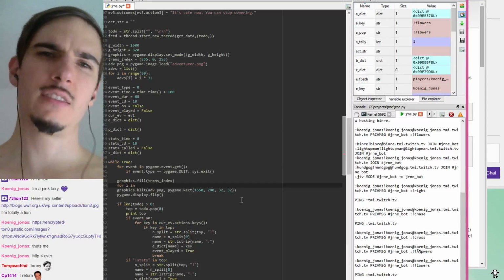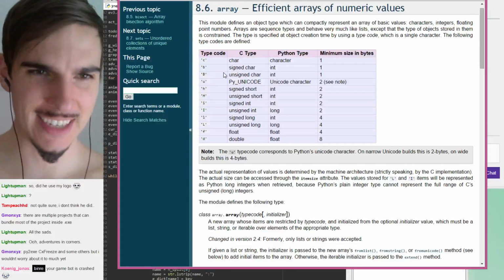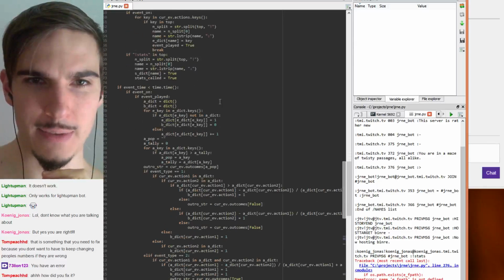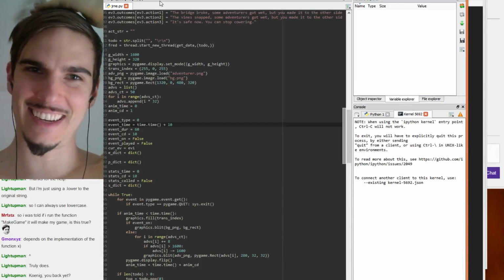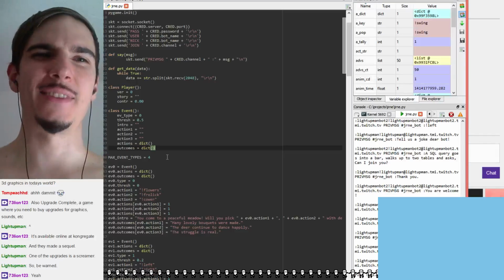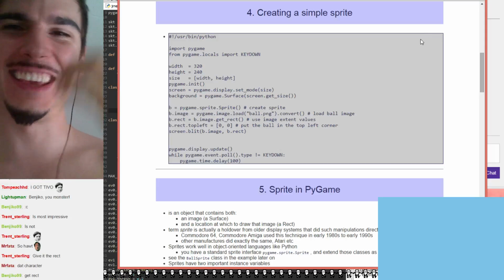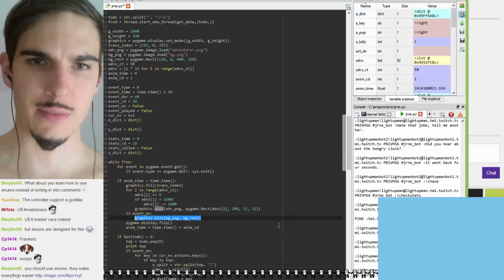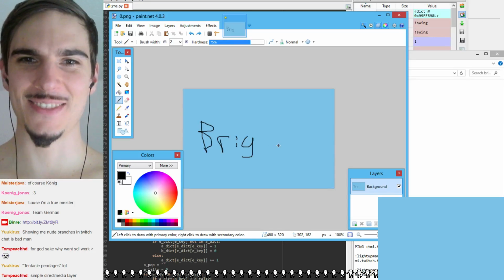jrne - novel visuals [work in progress] - 2 / 4